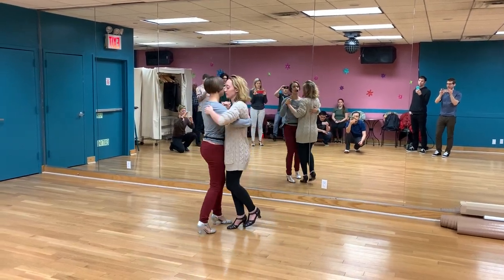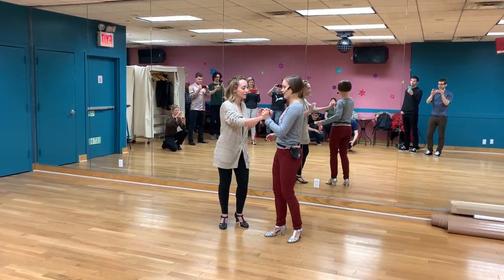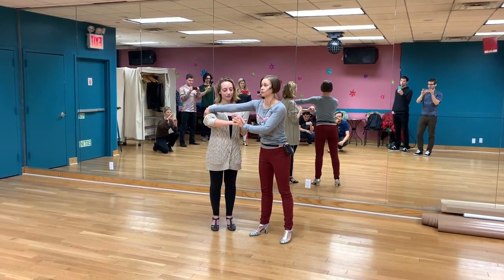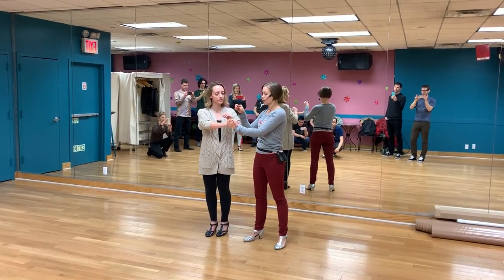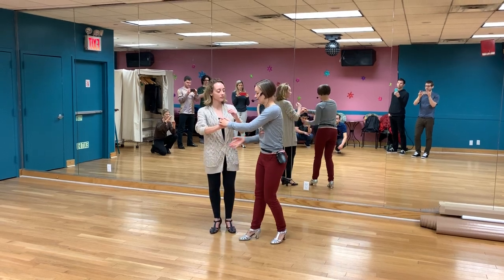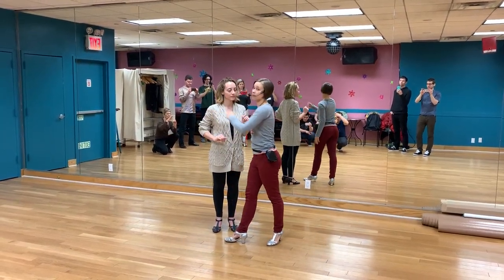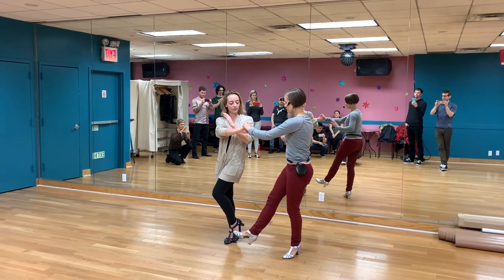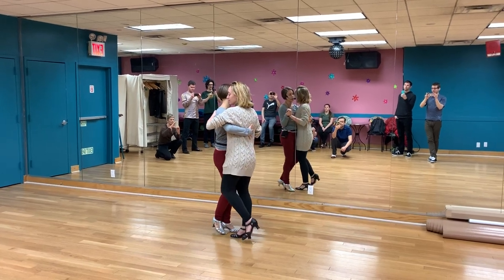Balboa Foundations: Uphold Basic, Toss out. Class Recap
Uphold basic
come around into toss out (throw out)

Class Recap
Week 2 of the February class series - toss out month

Taught by Lainey Silver
Balboa Foundations class at You Should Be Dancing...! Studios